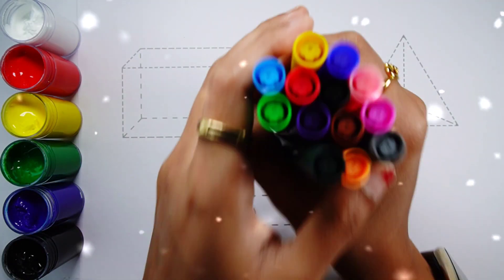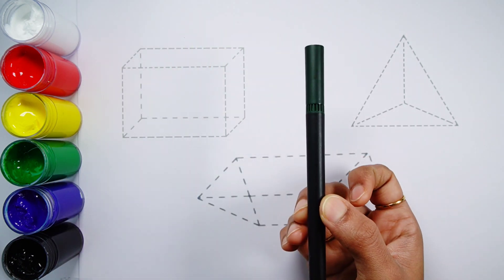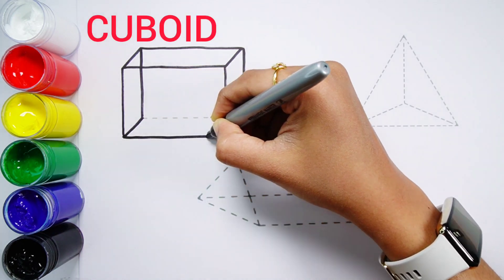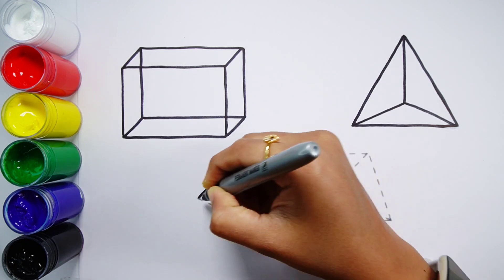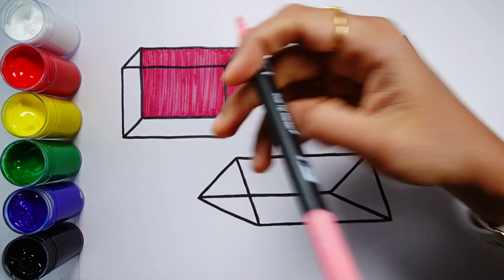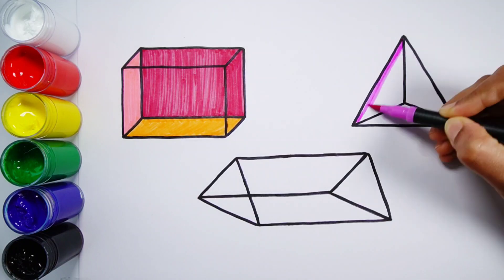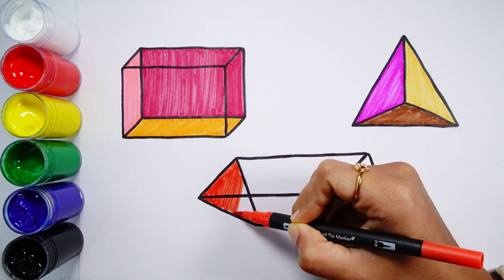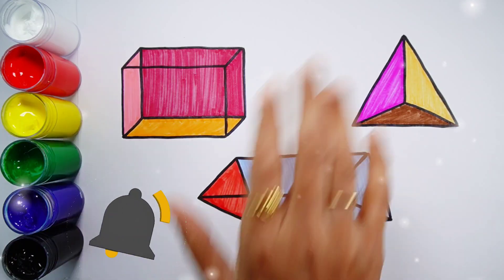3d Shapes drawing,coloring for kids | Learn colors,3d shapes for toddlers, Preschool Learning videos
3d Shapes drawing,coloring for kids | Learn colors,3d shapes for toddlers, Preschool Learning videos

cone
cylinder
pyramid
cone
prism
sphere

learn shapes
learn colors
3d shapes for kids
3d shapes names
shapes drawing
3d shapes drawing